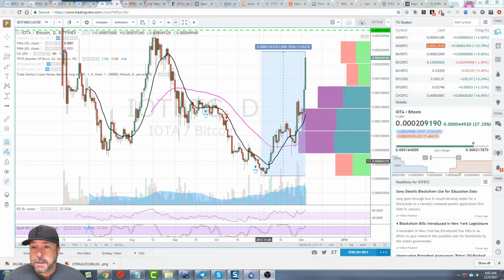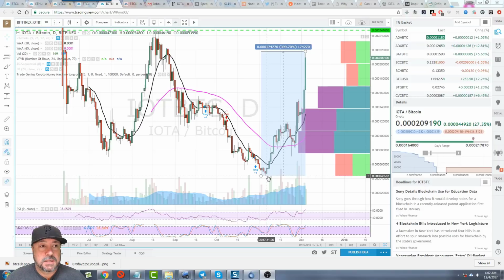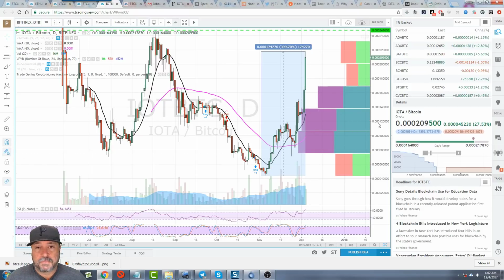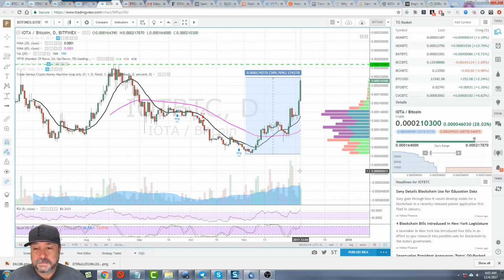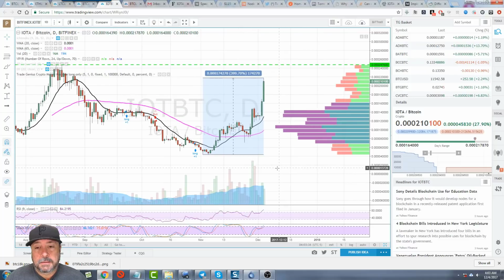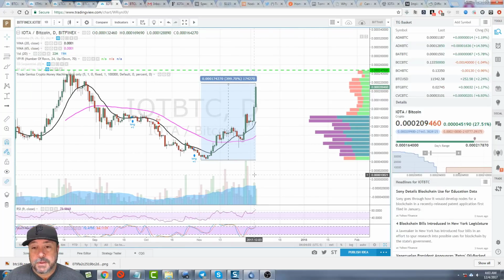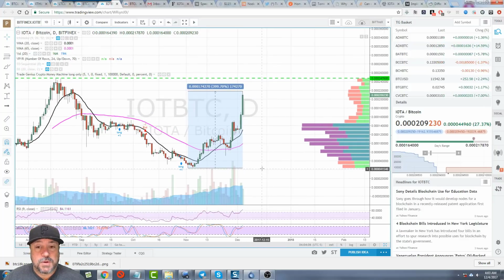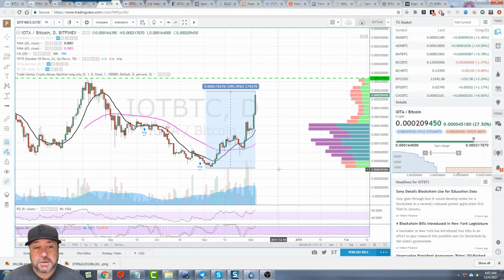IOTA - Price Explosion, whats going on??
Twitter.com/Thetradegenius
Instagram.com/Thetradegenius